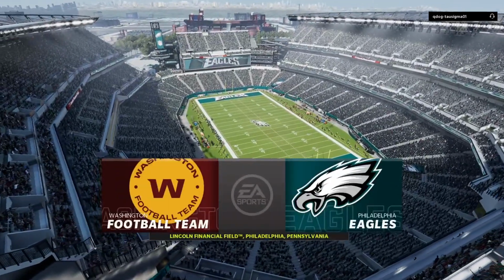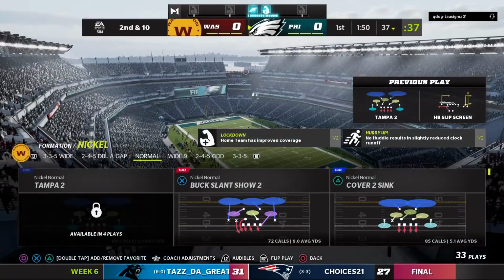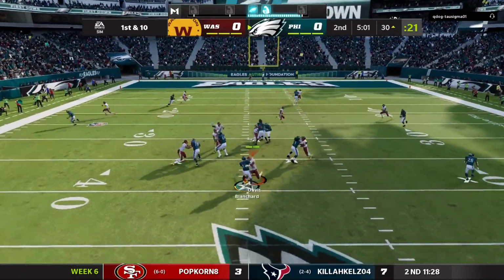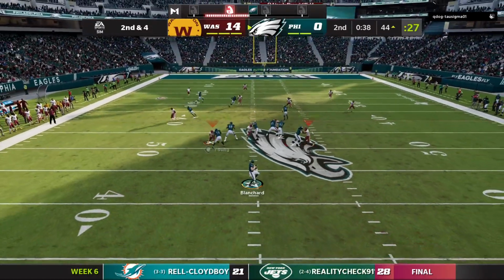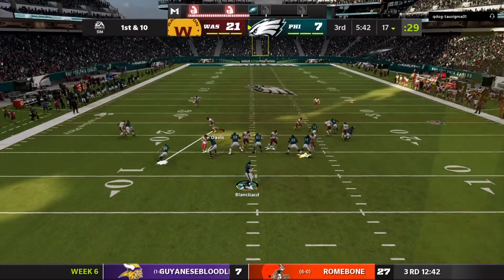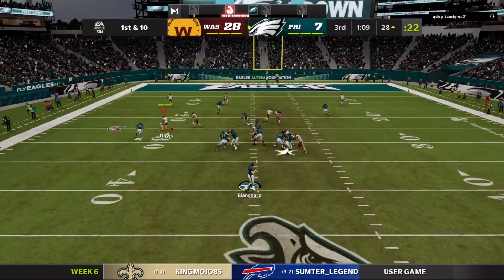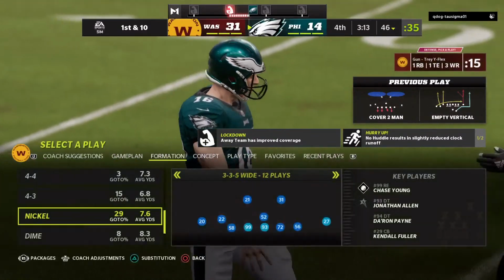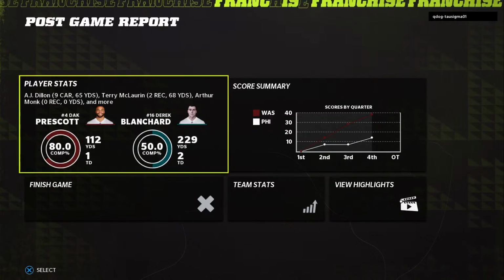MoeDaBeast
Madden Football